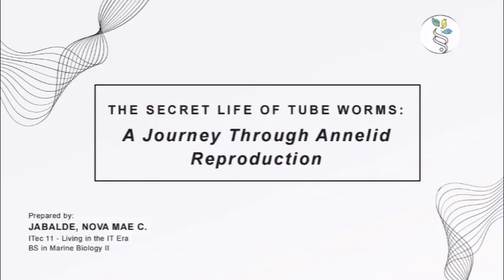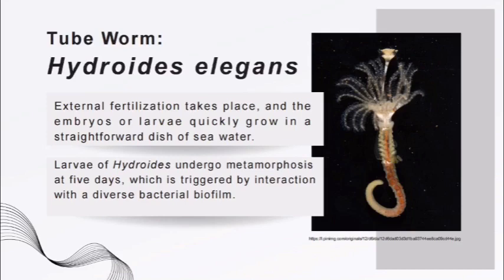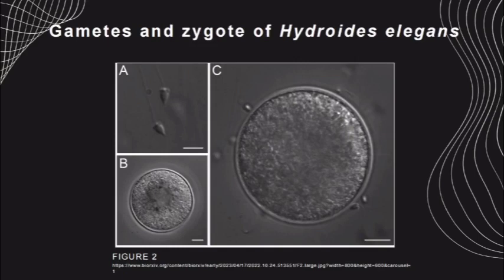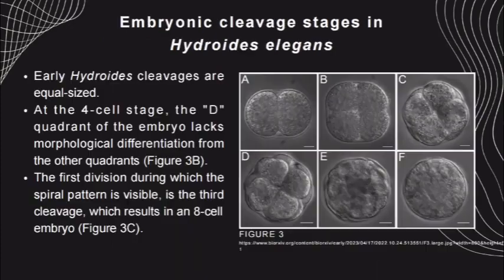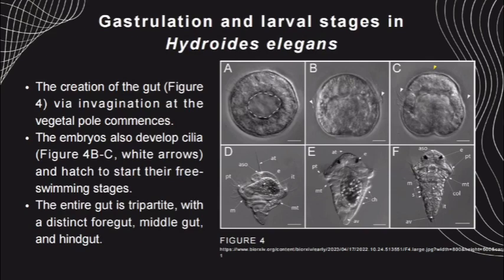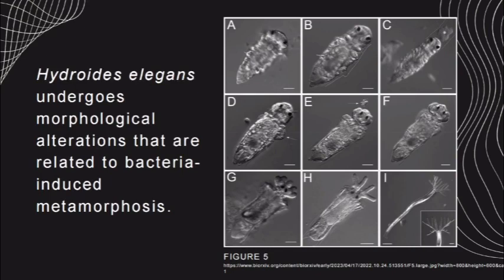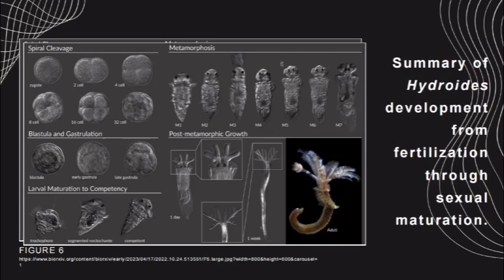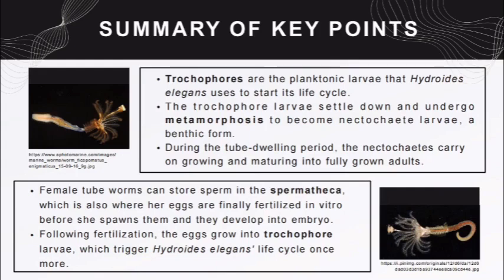Life Cycle and Reproduction of a Tube Worm (Hydroides Elegans)